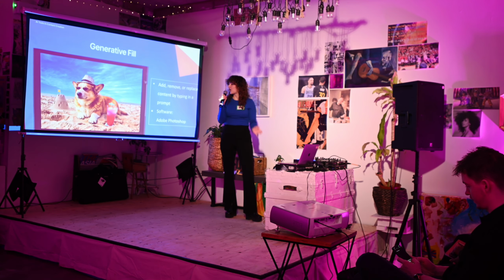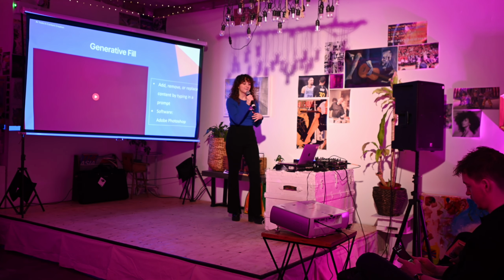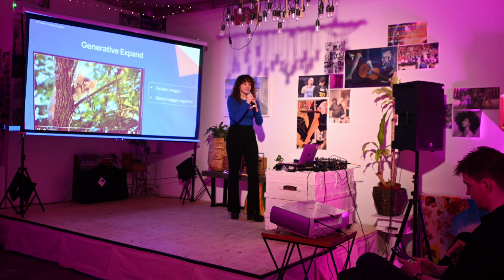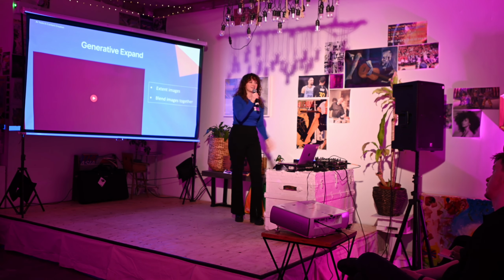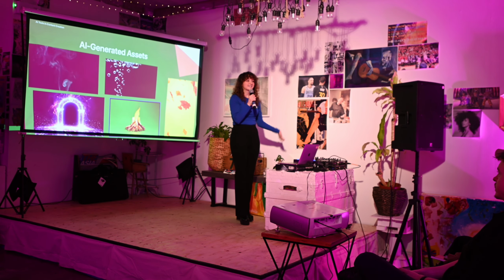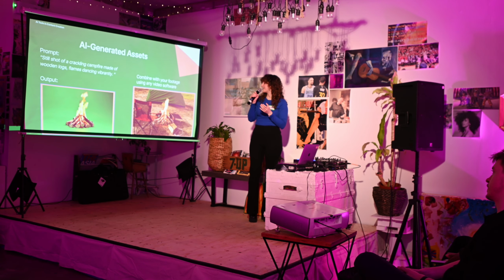CTRL SHIFT VOL 2 - Chelsea Laufer: AI Tools IN VFX Content Creation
In this talk from CTRL SHIFT Vol 2, VFX artist and creative technologist Chelsea Laufer breaks down how AI tools are reshaping the visual effects pipeline — from concepting and previsualization to final comp. With real-world examples and an inside look at her creative process, Chelsea shares how generative tools are accelerating workflows and unlocking new possibilities in visual storytelling.

CTRL SHIFT is a Toronto-based event series exploring the intersection of AI, art, and creative technology.

🎨 Speaker: Chelsea Laufer
🎥 Topic: AI in VFX Content Creation
📍 Filmed at CTRL SHIFT Vol 2 in Toronto